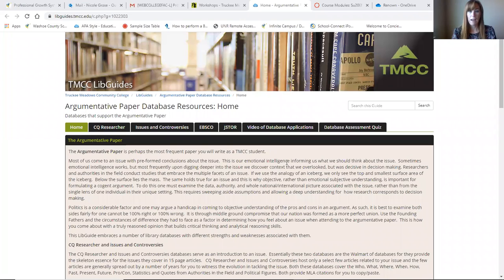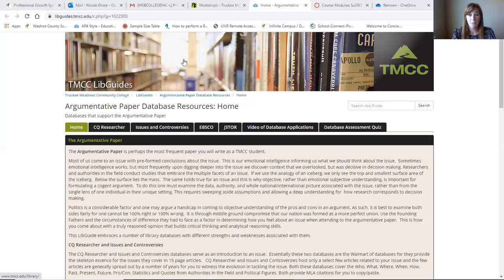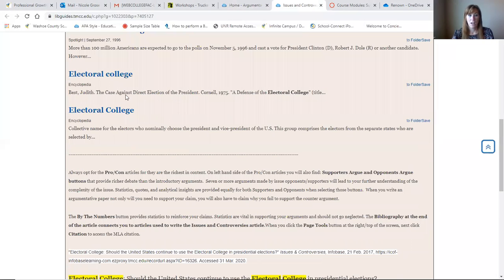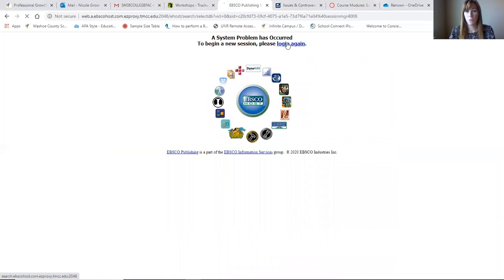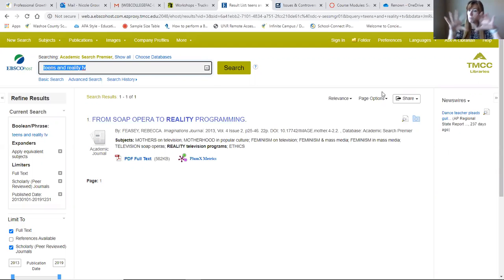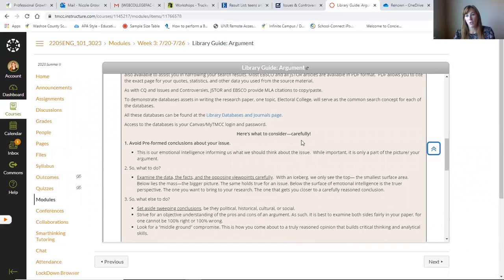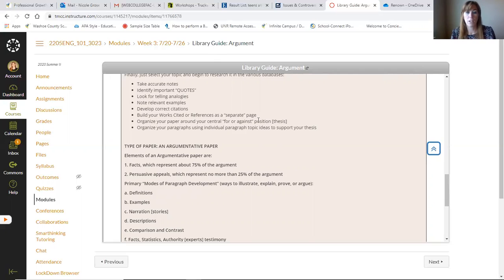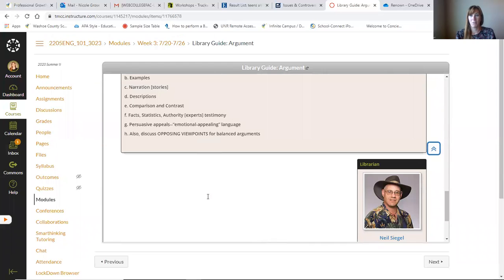Argument Library Resources